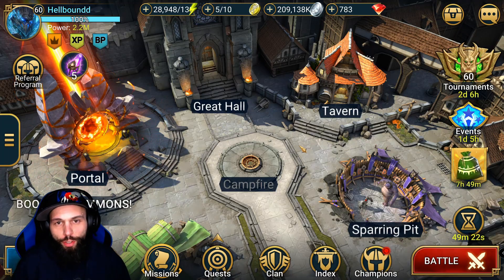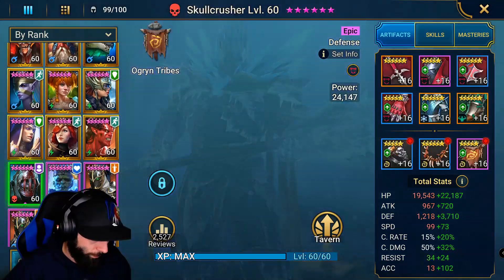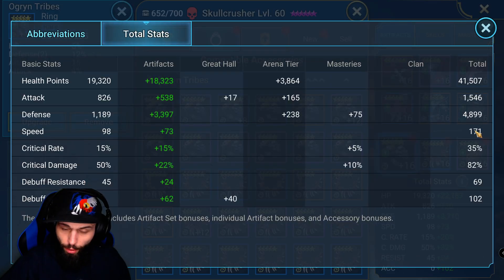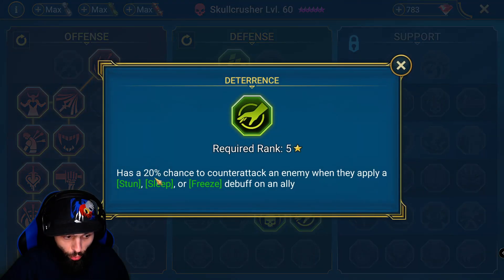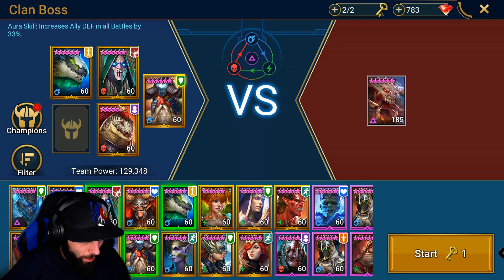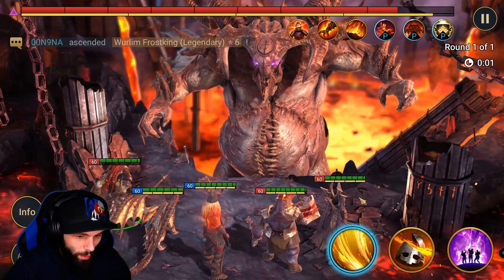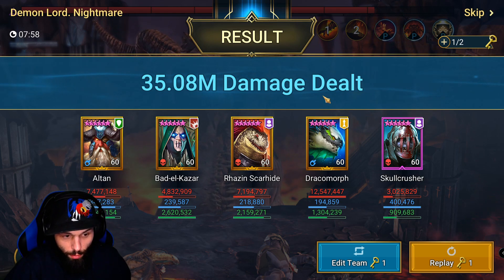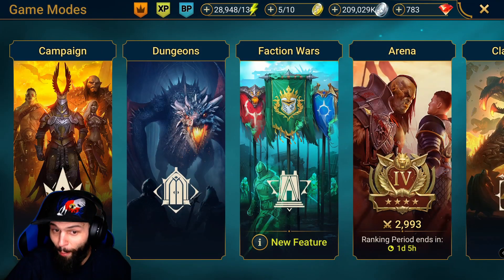Raid Shadow Legends Skullcrusher Build & Guide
In this "Raid Shadow Legends Skullcrusher Build & Guide" i show how to build and speed tune Skullcrusher so that he can be effectively used on Clan Boss.